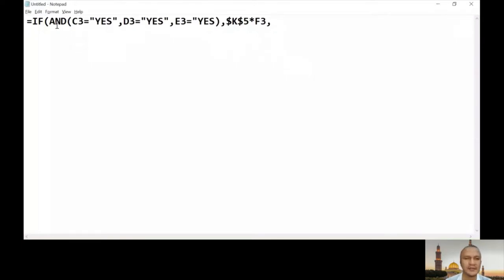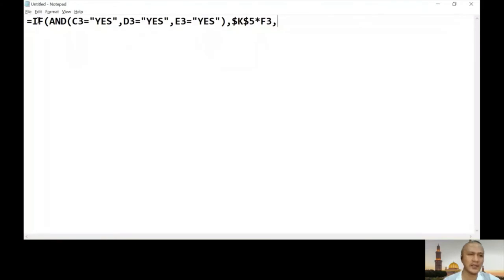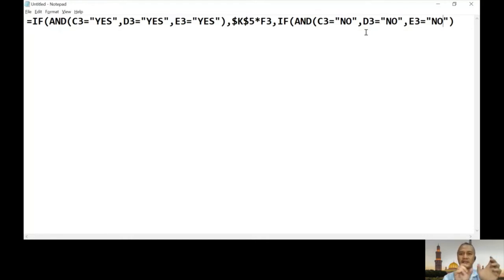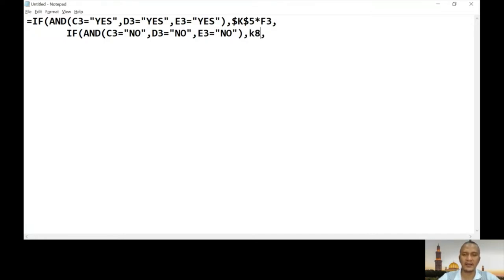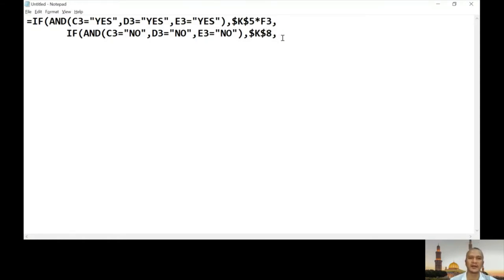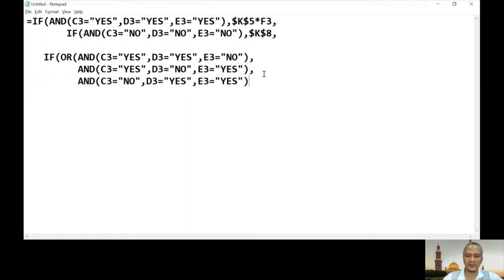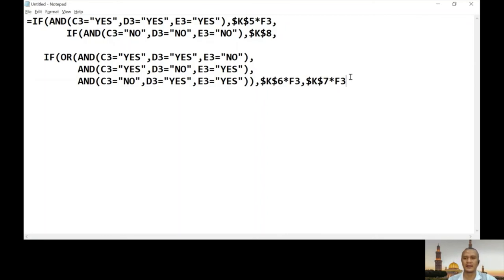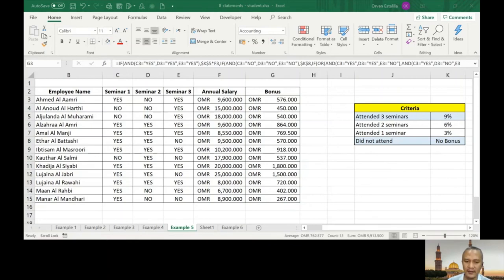Advanced Excel Lesson 10 IF Statement part 4 by Orven Estalilla